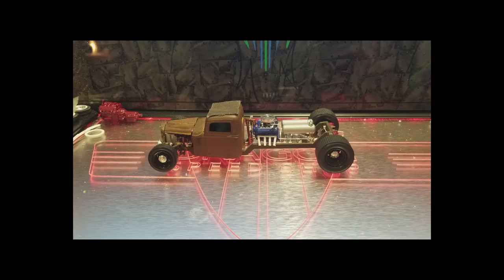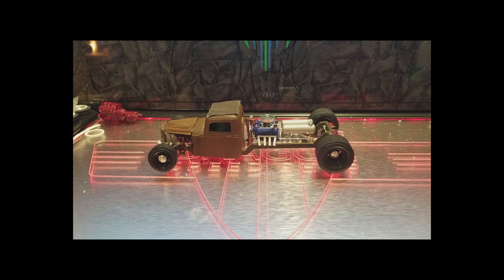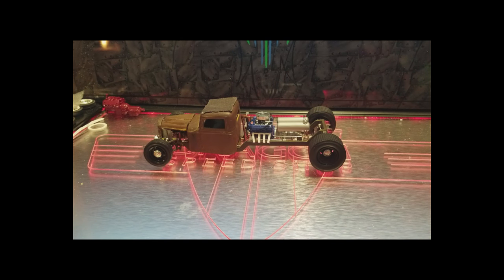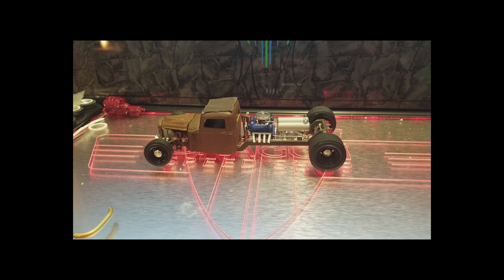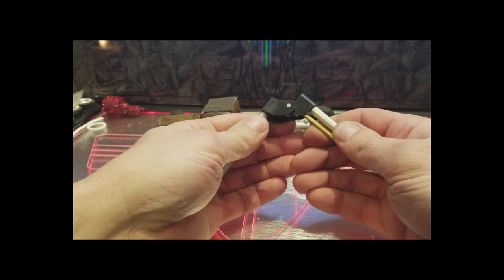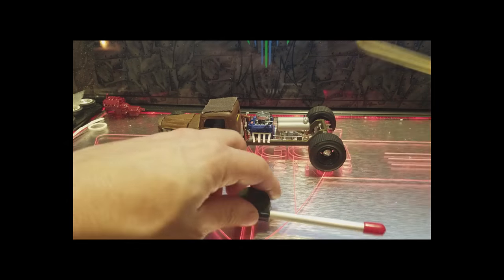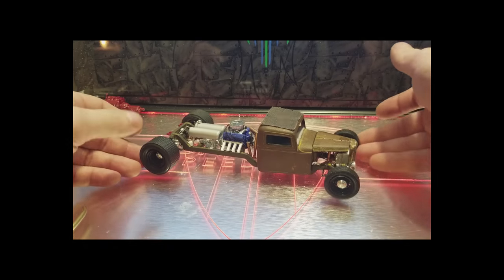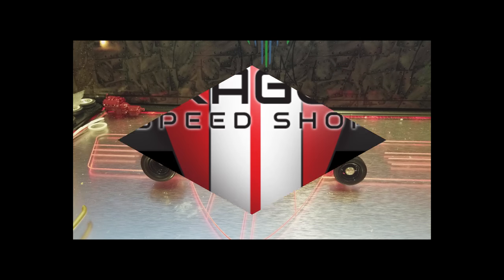viewers choice ( episode 14 ) getting there part 3